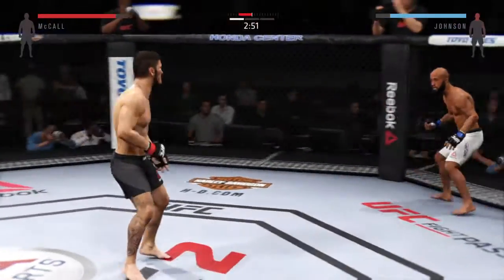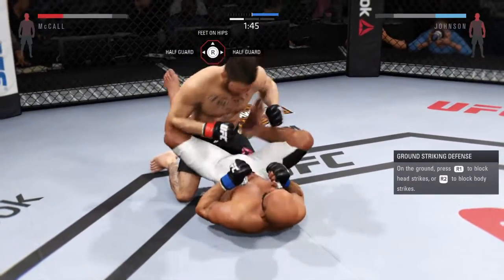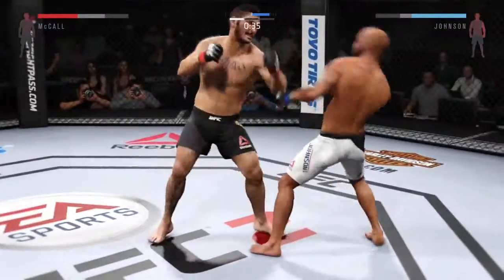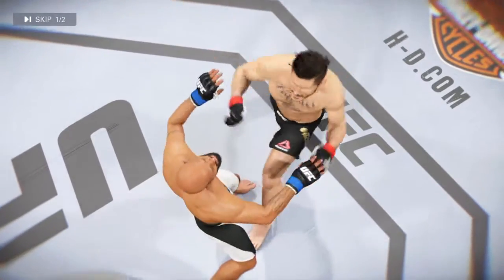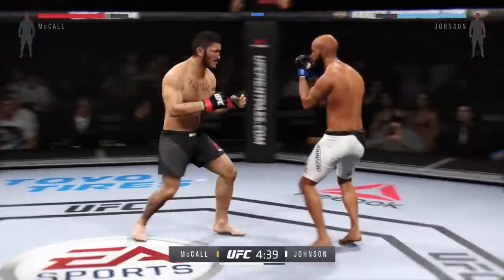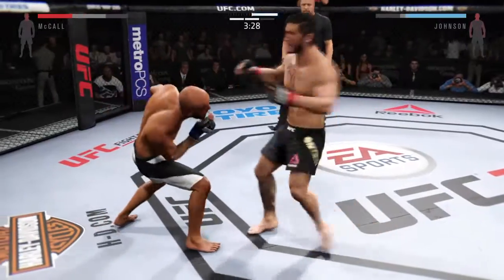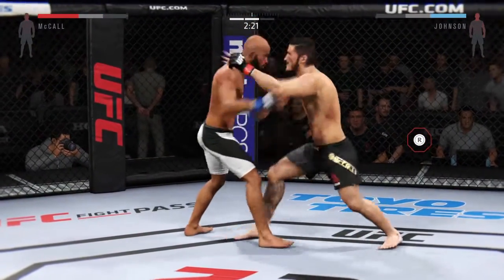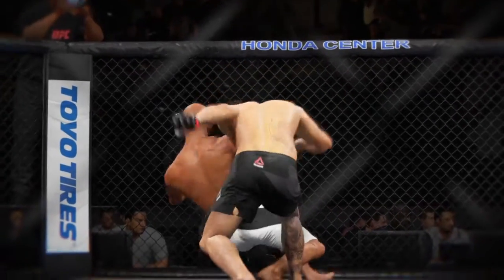EA SPORTS™ UFC® 2_20190528222613